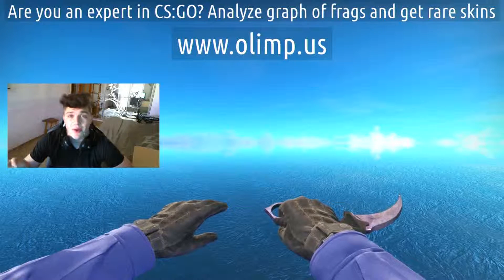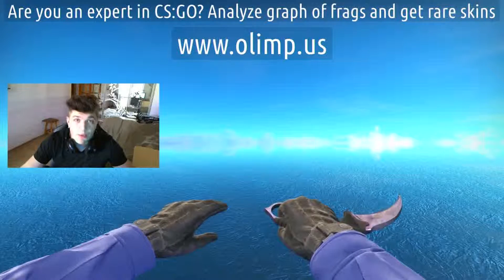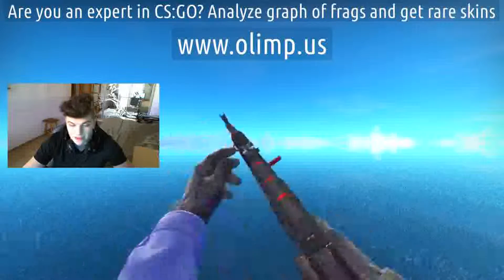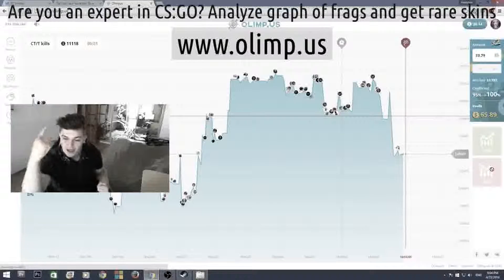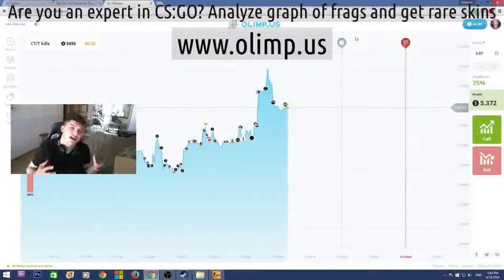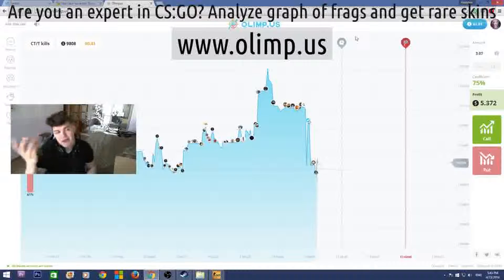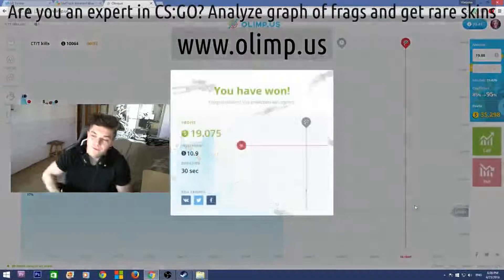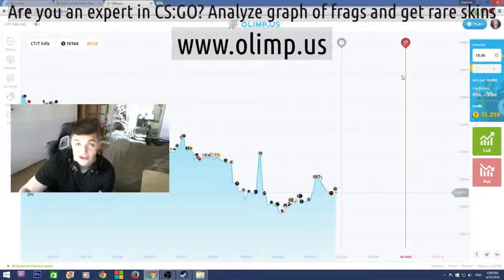Csgo fps config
Csgo japan / Csgo knife trade up / How to create the csgo project / Level rank csgo / Review of csgo ms / Csgo laki / Has not registered game csgo faceit / How to learn id in csgo / Csgo winks / 4b80d4da33